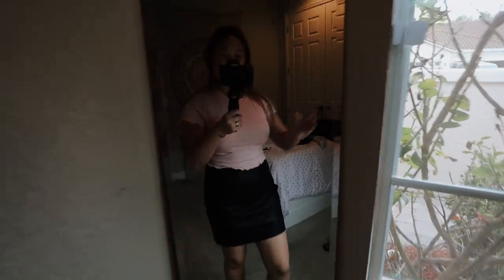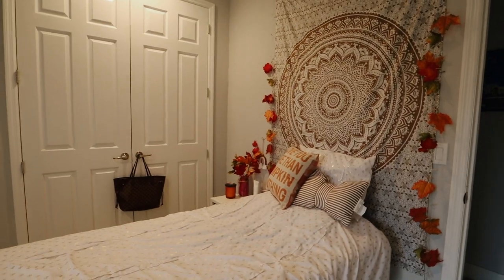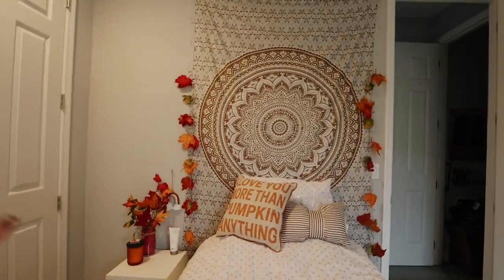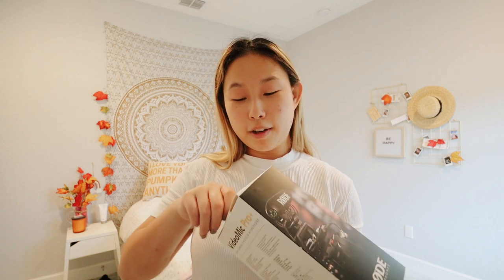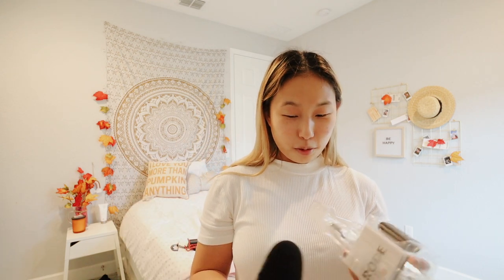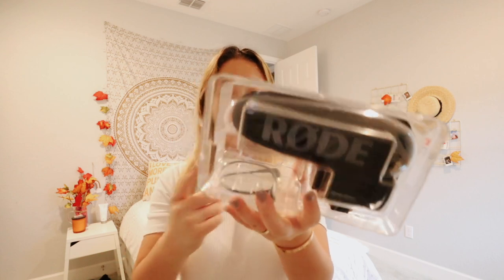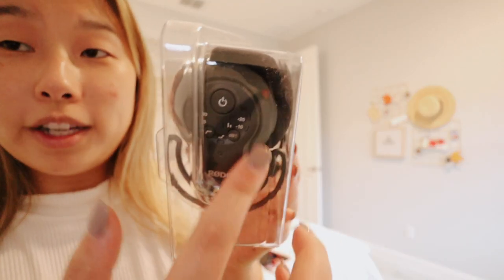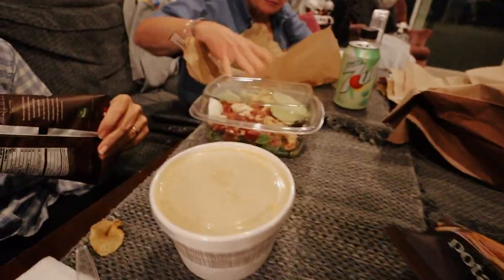Room Transformation! Decorating My Room for Fall 2020!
Do you love decorating for fall as much as I do? In this video I decorate for fall. Hopefully this video provides some fall room decor inspiration, and gets you in a cozy mood. This vlog also includes a sound test, and unboxing of my new video rode pro plus microphone. I know this was a chill video but I hope you enjoyed watching! :)

Alex Jayne
3050 Dyer Blvd.